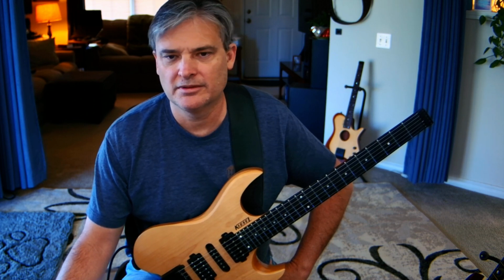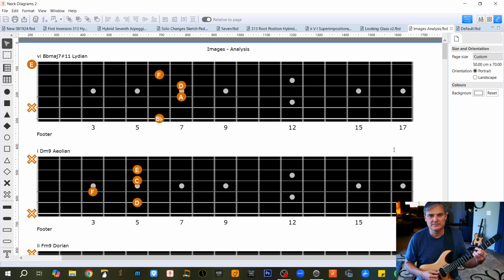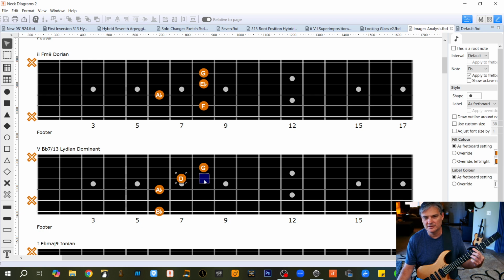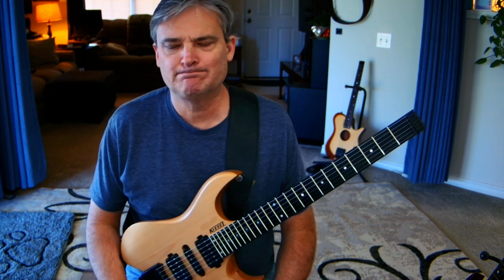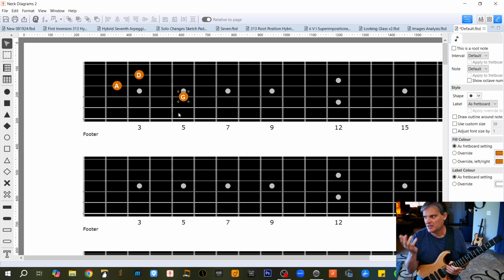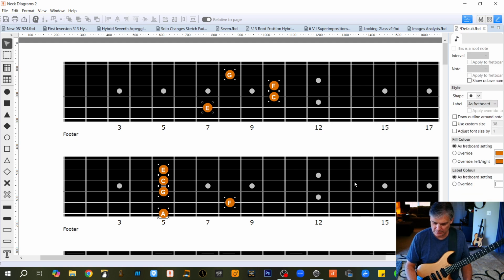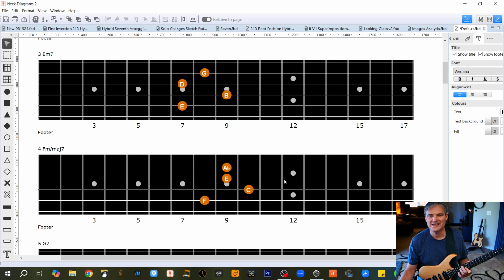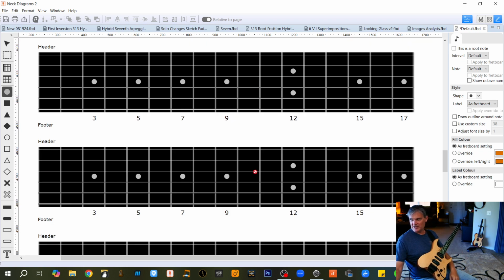Fusion Compositional Concepts Part 1 - Derryl Gabel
In this video I discuss the secret sauce behind my compositional techniques.

If you would like to help support what I do and also learn my method of playing please consider getting my Mega Pack.  The Mega Pack includes all my courses, including this one, for one low price.